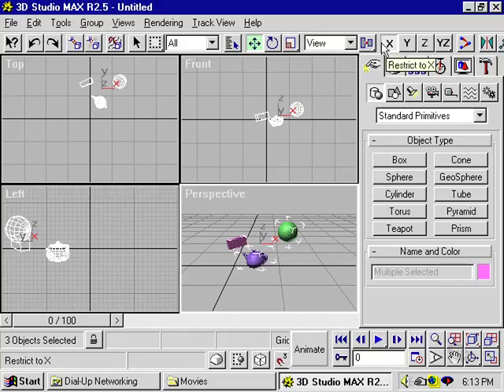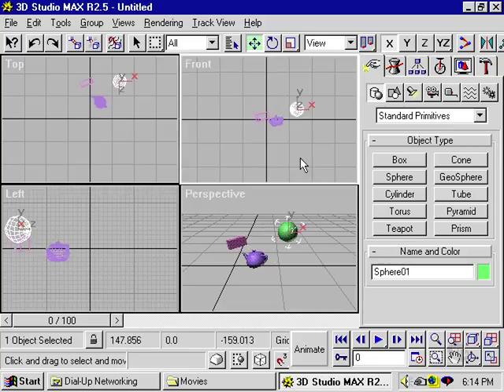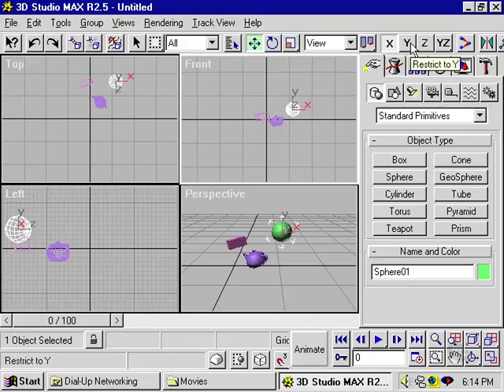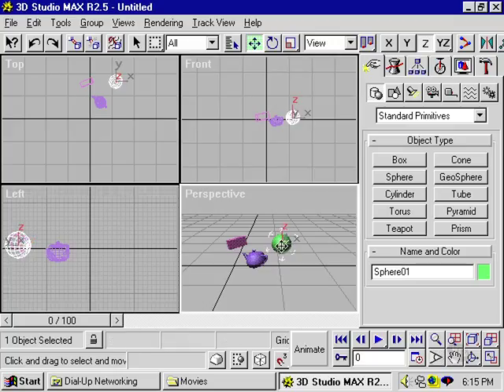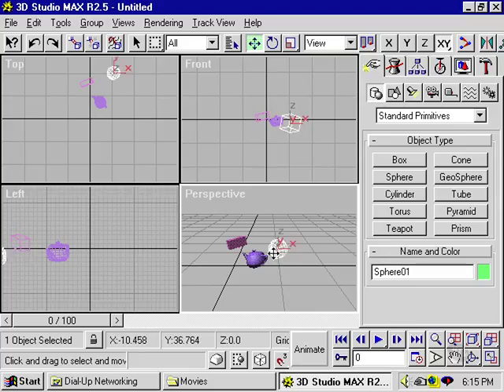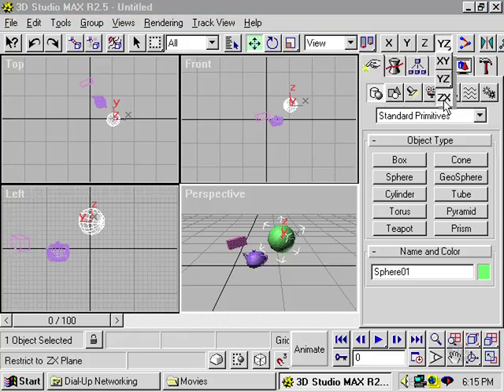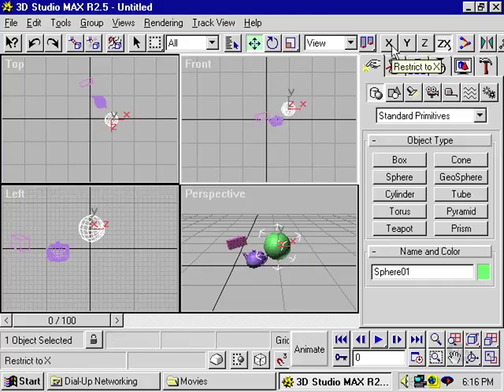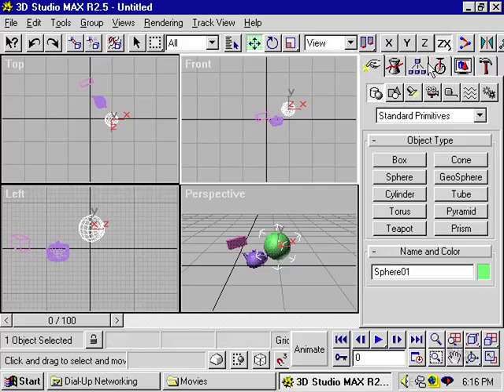33 Axis Restriction Buttons